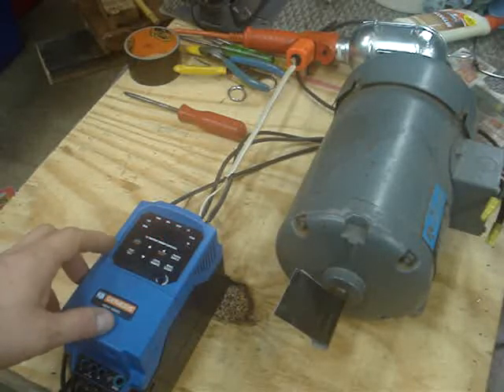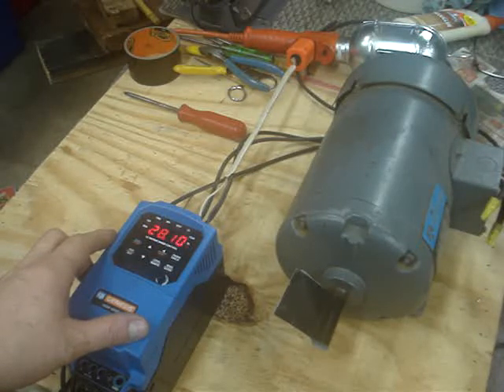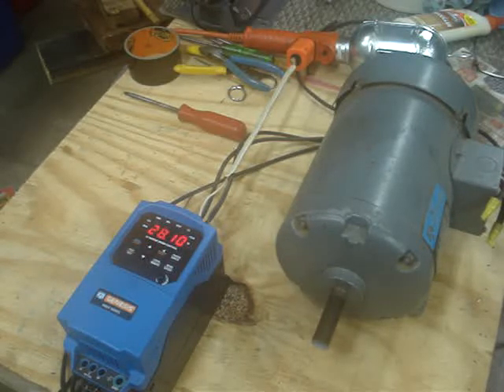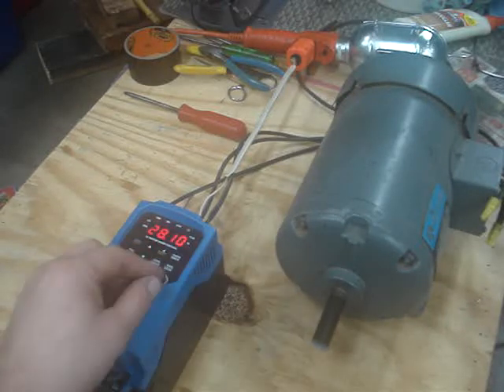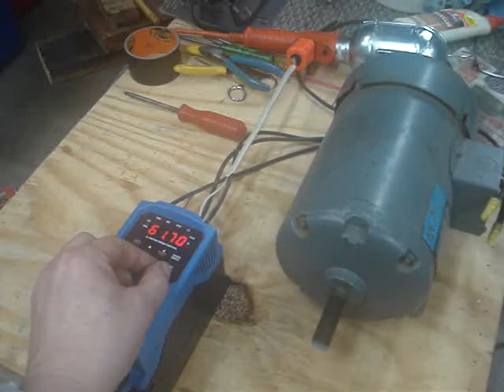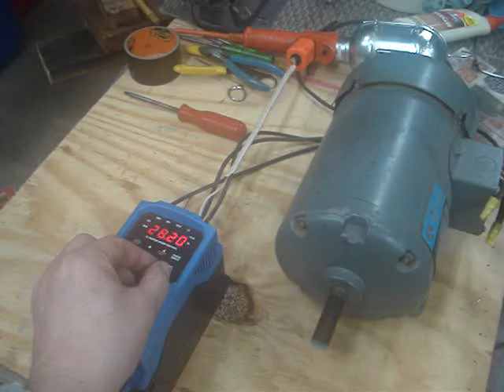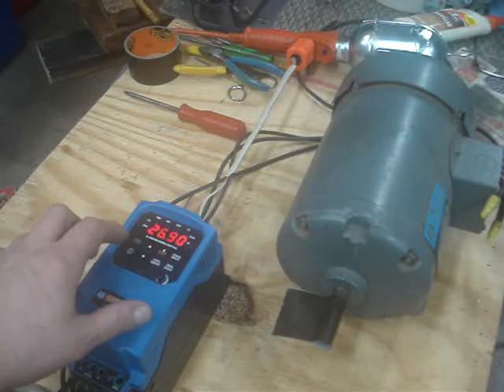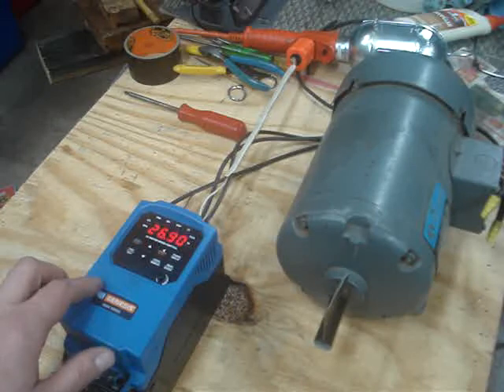Testing a Newly Acquired 3 Phase Motor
Picked up a nice 3 phase 1.5 HP motor and needed to bench test it for verification of function.  Looks to work perfectly!